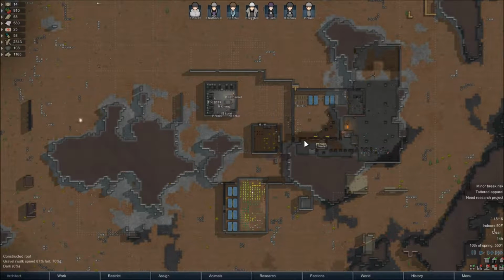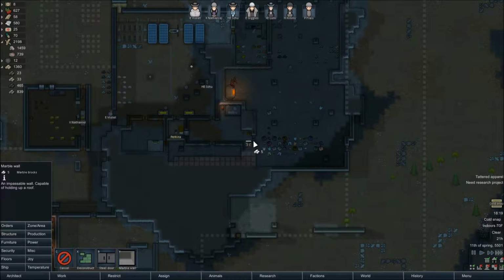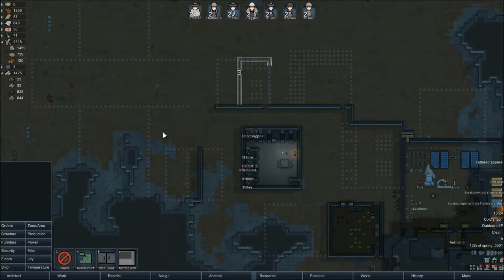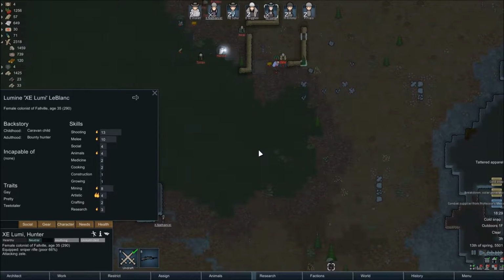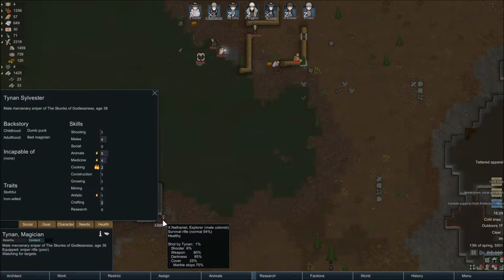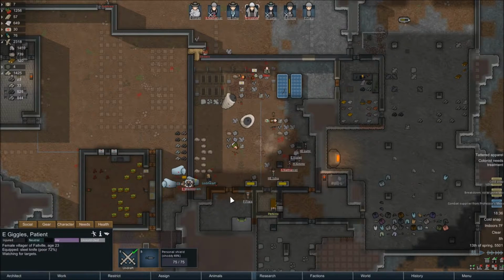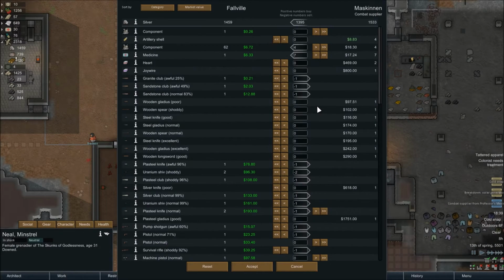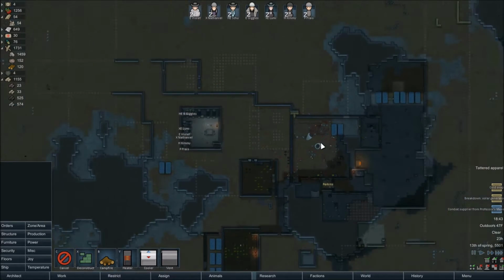Rimworld Alpha 15 - Fallville Let's Play EP 14: Riding the Wave - Cassandra Extreme Permadeath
Our new living quarters are online, but where are our new defenses? Will this cavalier approach to expansion possibly come around and stab us in the back? Certainly doesn't feel that way after crushing yet another siege and taking another prisoner.